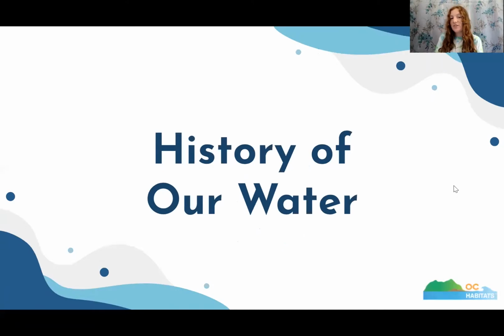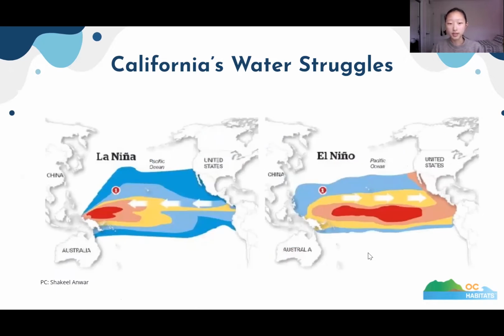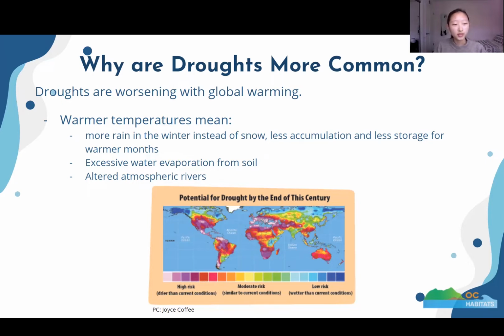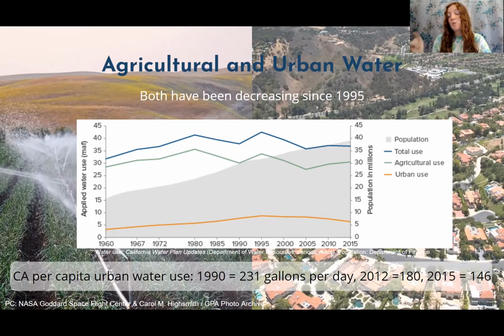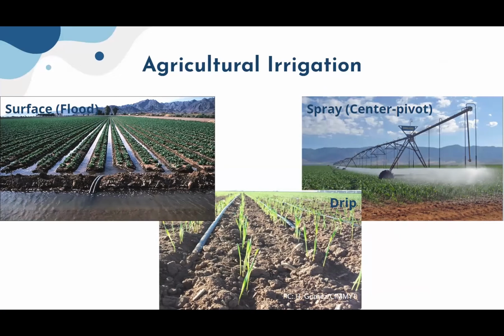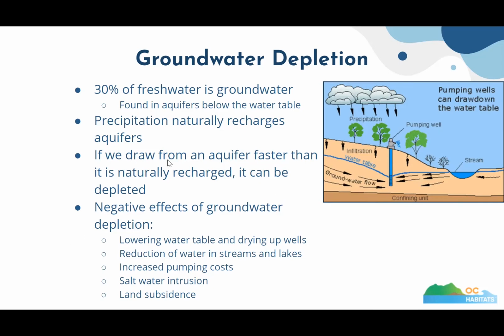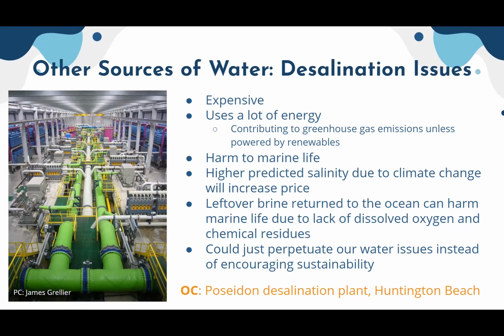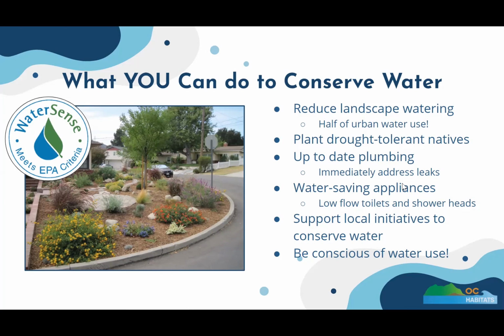Chasing Water with Gina and Michelle (Coffee & Conservation 2021)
Join Gina and Michelle in learning about the state of our water resources in California and Orange County. They will discuss where our water comes from, how we use it, the issues that our state and county face, and ways to help make a difference.